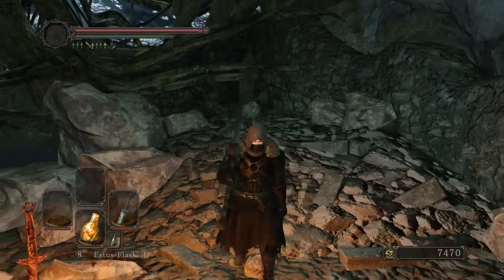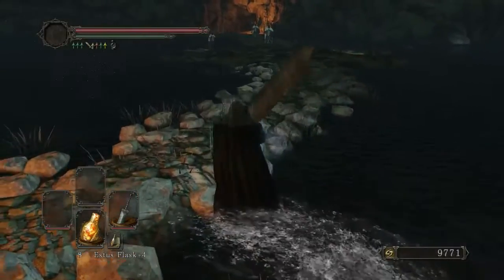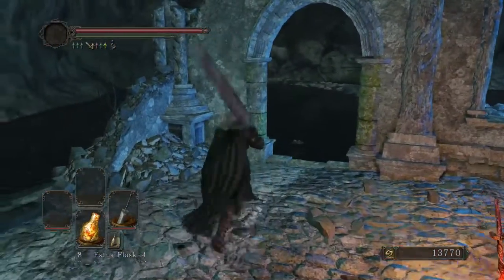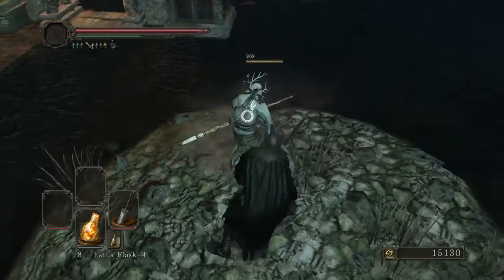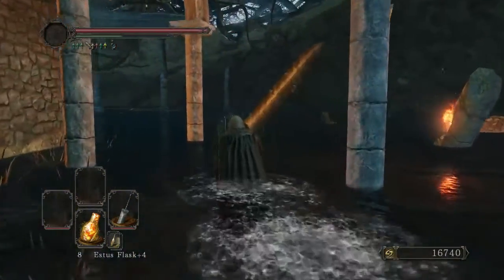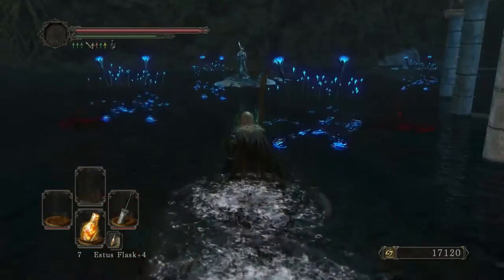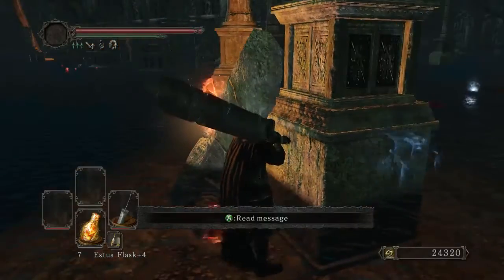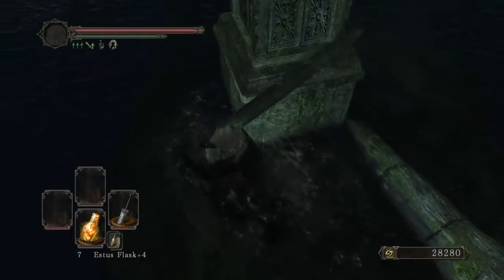Dark Souls 2 - Shrine of Amana melee only tutorial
Since a lot of new players have problems with this place (i know i did, damn), i thought about doing a little tutorial/challenge, where i clear the shrine with a melee only character, no bows, no magic, no shield, just a greatsword. Without dying, otherwise it's not a challenge. It was fun for me and i hope it's useful for people who are destroying controllers trying to reach the end of this hell.